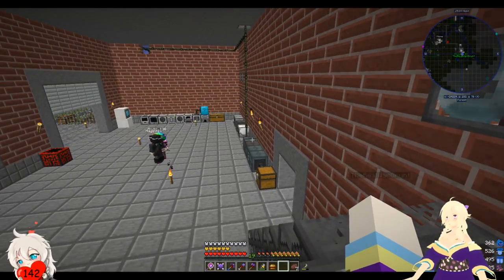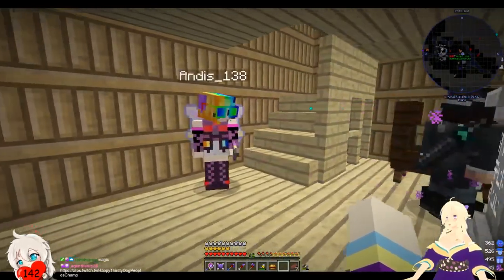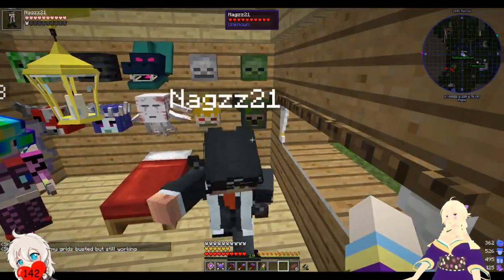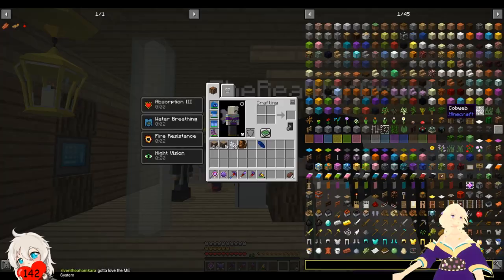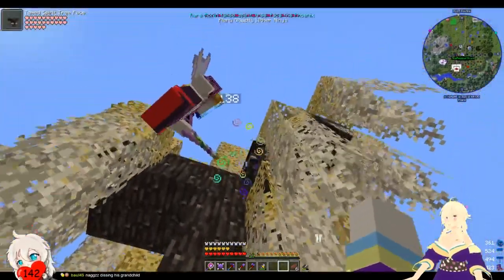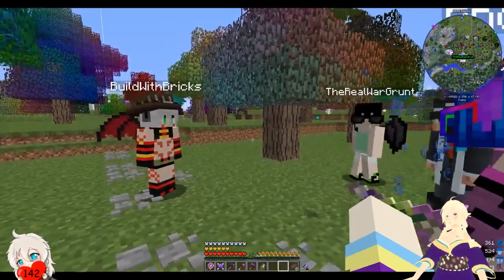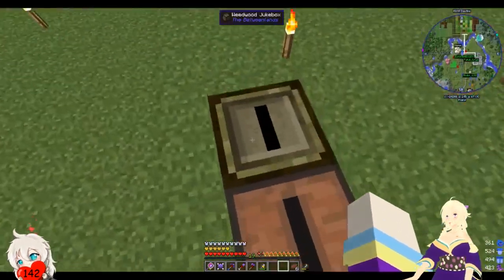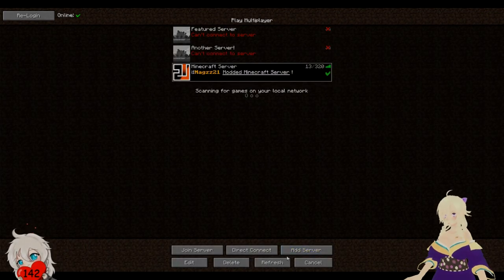Minecraft: Finishing The Bagel Bunch Estate Tour (3/3)